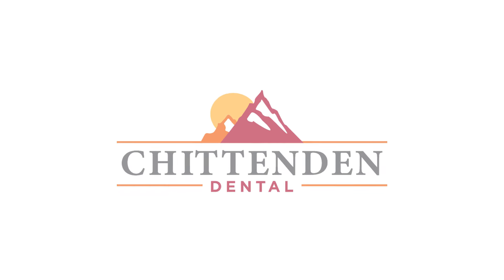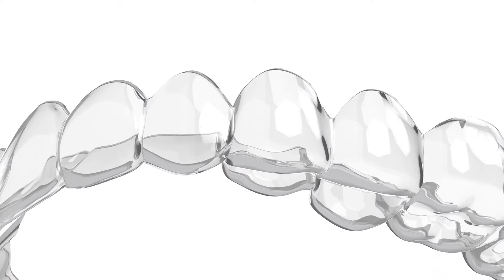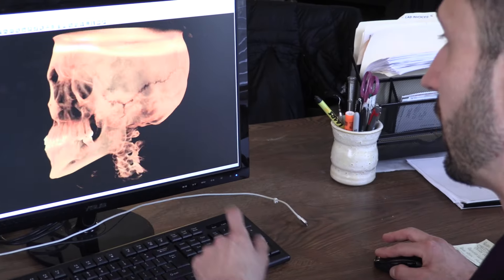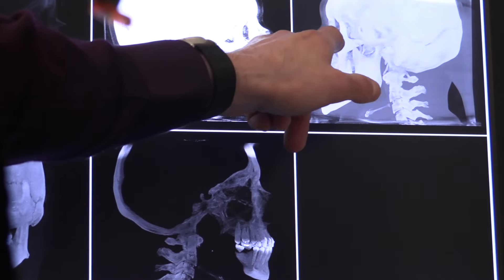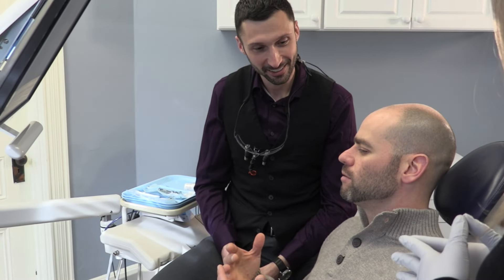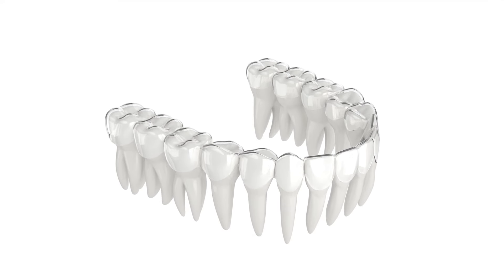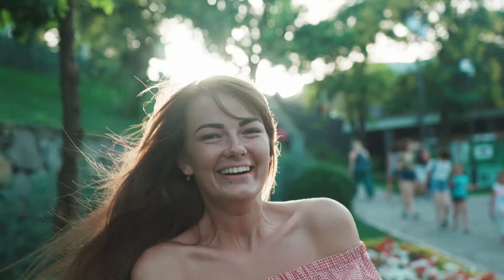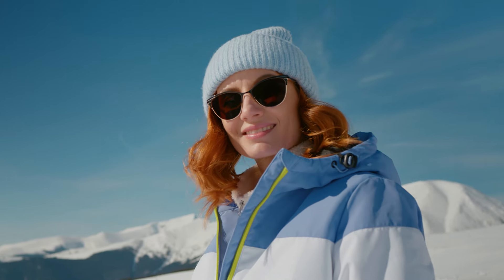The Clear Choice for Invisalign in Burlington, VT (Chittenden Dental)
Learn more about Chittenden Dental.

The only removable braces system to consider, Invisalign®, is the clear aligner system used by Dr. Mike Morris. Invisalign®, unlike those prescription free removable aligners you see all over the internet, is a tried and true orthodontic system like no other.

Our purpose is to listen to our patients, so together, we can achieve ideal outcomes. We will provide care in a comfortable environment, which supports lifelong friendships. Each day, we will serve as a team of professionals with a vision of unity, respect and accountability. We vow to continually improve, both personally and professionally, so that we can best serve our patients.

Dr. Mike Morris grew up in the town of Port Saint Lucie, FL and completed his undergraduate education in Microbiology at the University of Florida in Gainesville, FL. He earned his dental degree at the University of California, San Francisco School of Dentistry, where he was granted a prestigious award in Ethics and Professionalism by the San Francisco Dental Society.

Further pursing his passion for education and his desire to deliver exceptional care, Dr. Morris completed an intense, year-long residency program at the University of Alabama at Birmingham.

Dr. Morris’ wife, Alison, is a nurse at the University of Vermont Medical Center. Alison and Mike are the proud parents of a golden-doodle named Monte. The Morris family enjoys traveling, cooking, carpentry, hiking, and skiing.

Our Services
-Cleanings and prevention
-Sedation dentistry
-Cosmetic dentistry including veneers, bonding and tooth whitening
-Tooth replacement such as dental implants and dentures
-Tooth saving procedures such as root canal therapy
-Dental surgery and extractions including wisdom teeth removal